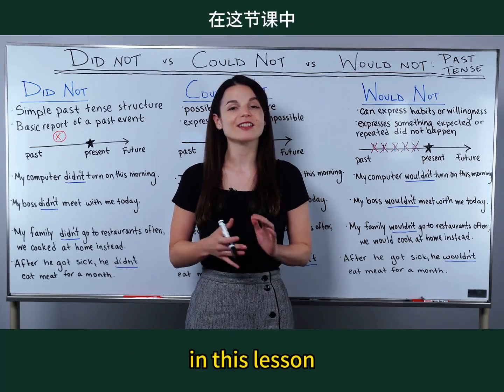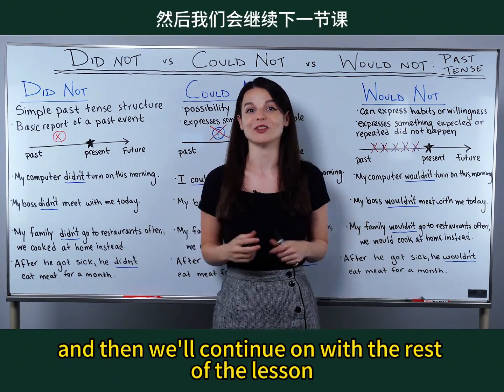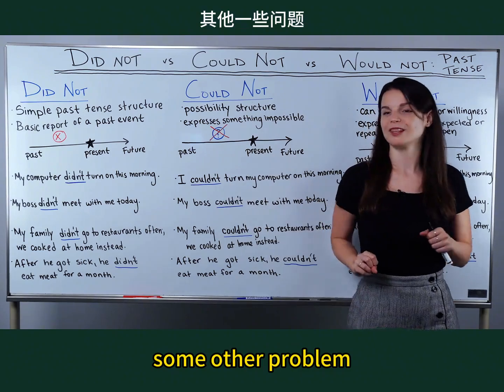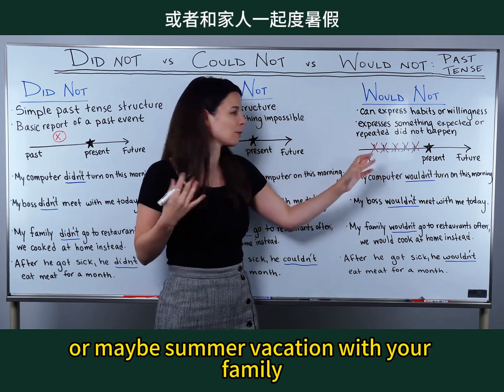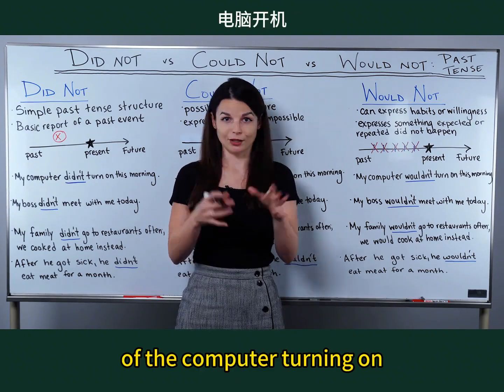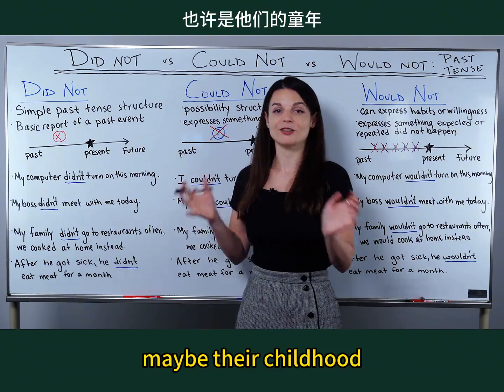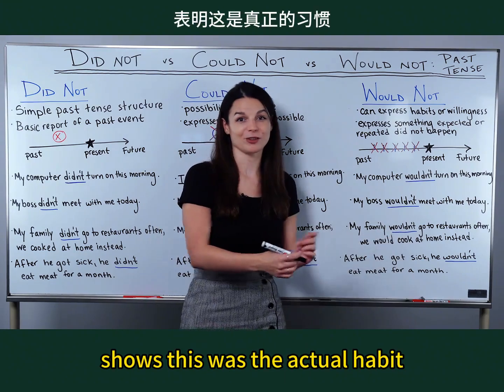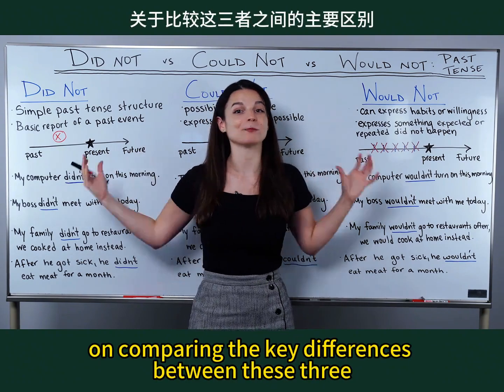Grammar-210、没有、不能、不会！